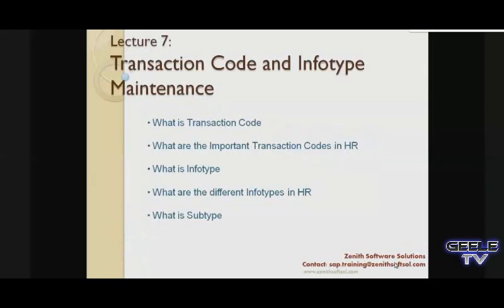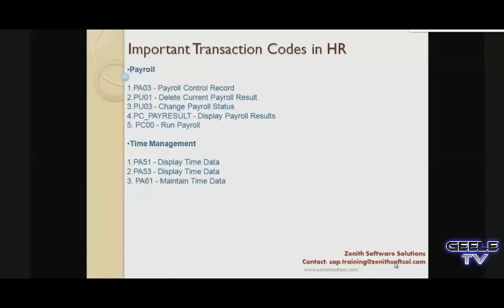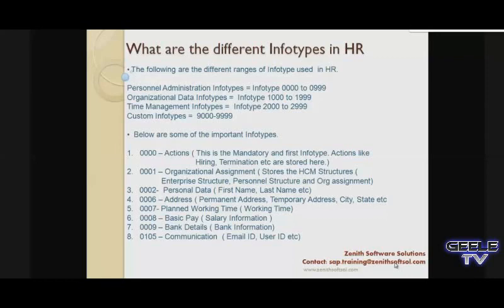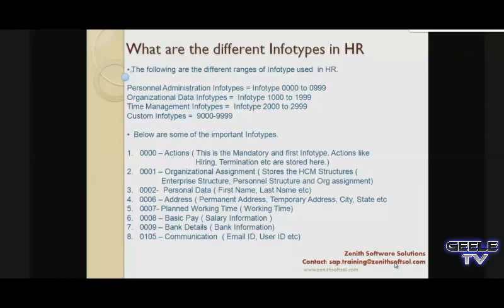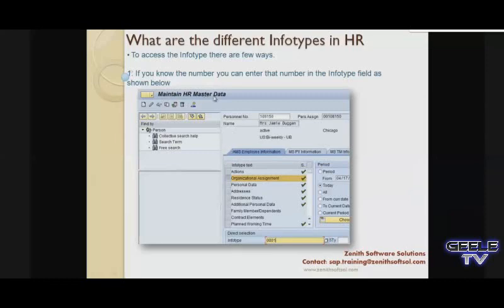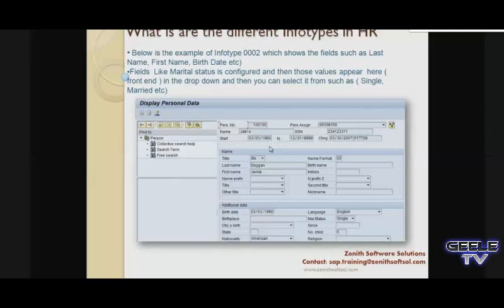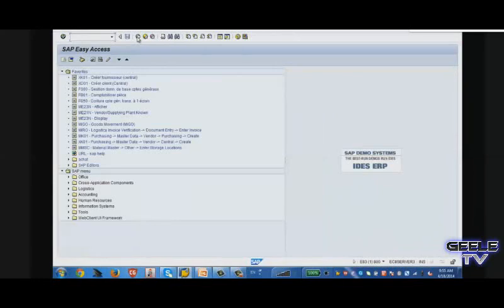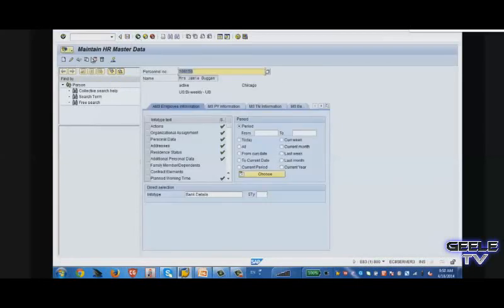4- LESSON SAP ERP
Copy Rights Reserved for the Owner of this Video.